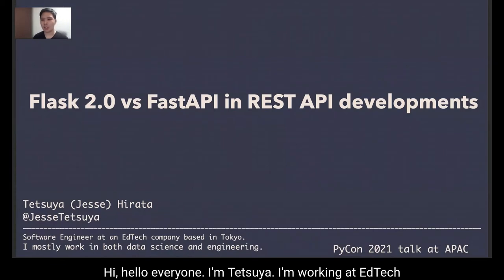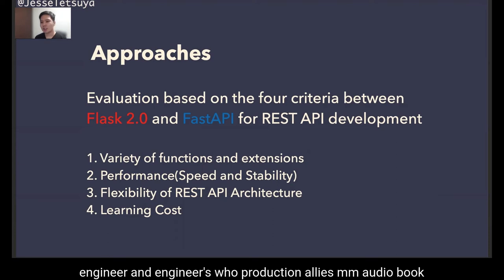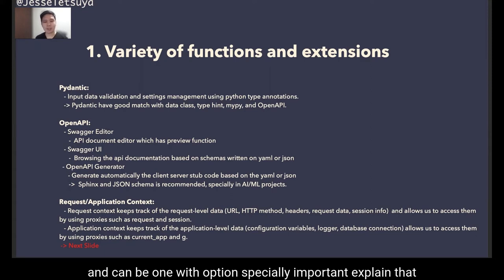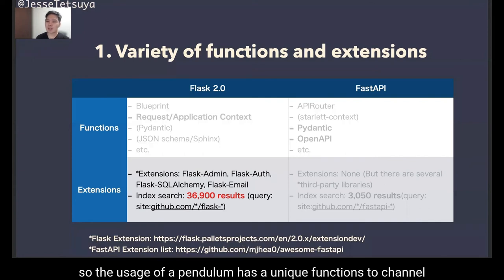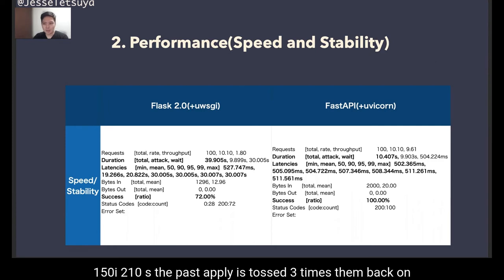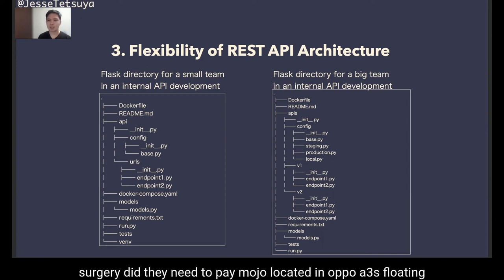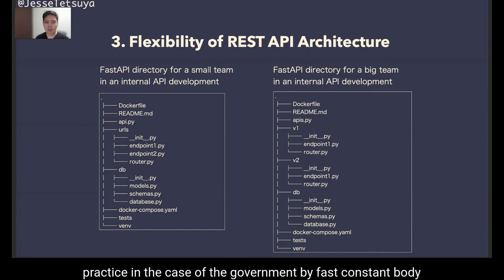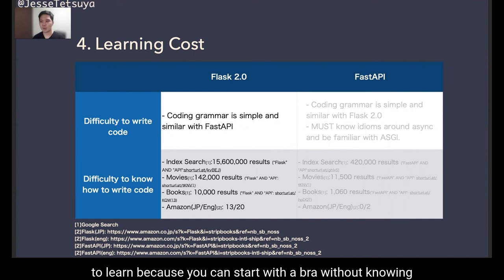Tetsuya Jesse Hirata (He/Him) - Flask 2.0 vs Fast API in REST API developments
This talk compares the features of Flask 2.0 with that of Fast API for REST API development by using the four comparison indicators. By explaining the variety, performance, flexibility, learning cost of both frameworks, it could help Python engineers to choose one in their daily developments.